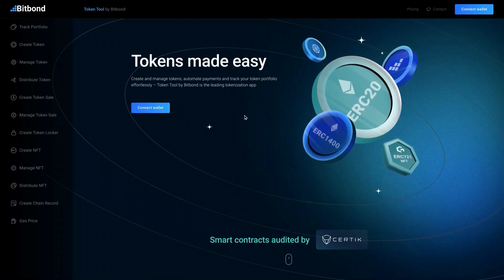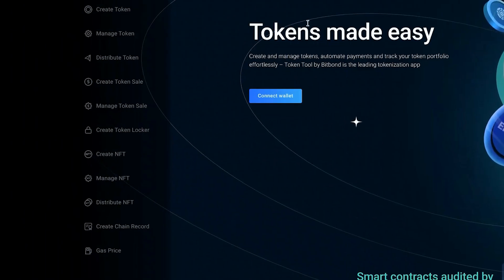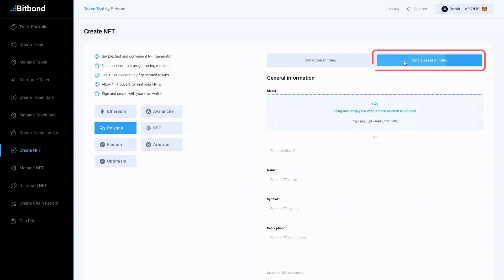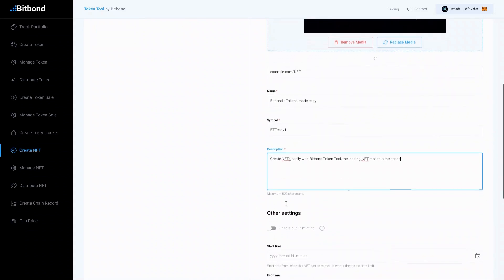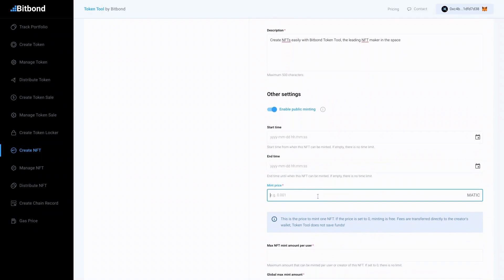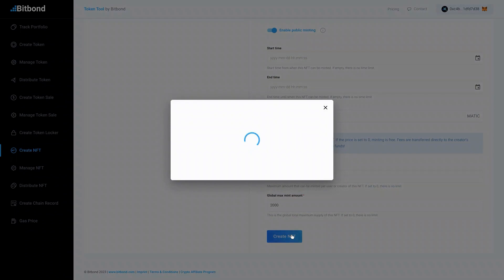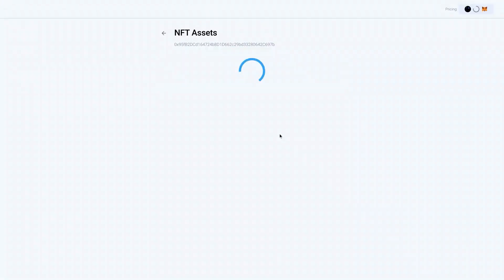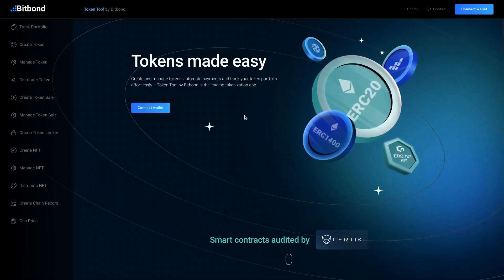NFT Maker - How to Create NFT in 2 Minutes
Easily Create an NFT in just a few minutes with Bitbond's NFT Maker

Welcome to Bitbond Token Tool.

Token Tool is an NFT maker for easy and accessible tokenization.

In this video, you’ll learn how to easily make an NFT on Polygon using Token Tool’s NFT maker.

First, go to tokentool.bitbond.com and select Create NFT from the menu bar.

Next, select the network of choice and connect your wallet at the top right. Make sure that you’re connected to the same network in your wallet.

You can choose from a selection of leading wallet providers. Make sure your wallet is funded with enough balance to pay for the fees.

Now select the tab Single Asset Minting to start configuring your NFT.

Start by uploading your media file. You can also enter a URL as an addition to the file.

In the next step, type in your NFT name, symbol, and provide a description of the NFT and project in question.

Here you can configure additional parameters related to your minting. Enable public minting to allow the minting to be completed by other users.

You can also set a start and end time. If left blank, then no time limits are applied on your NFT minting. If you wish to earn a fee for each NFT minted, insert a minting price. Otherwise type in 0.

Next, set a max mint amount per user to limit the number of NFTs a user can mint. You can also limit the supply of your NFT by setting a Global max mint amount. Otherwise, insert 0.

Lastly, review the parameters and click the create NFT Button.

A pop up will appear in your wallet to confirm the transaction and pay fees.

Once the transaction is signed and completed, your NFT is ready for minting.

You receive a pop up modal displaying your NFT contract address and link.  Redirect users to the NFT Display Link to start minting.

Token Tool is your go-to NFT Maker, in just a few clicks you can now monetize your content, alongside benefiting from industry-grade solutions.

Bitbond Token Tool - Tokens made easy